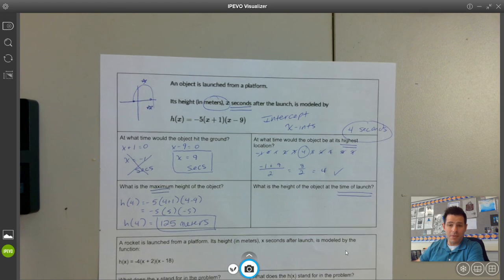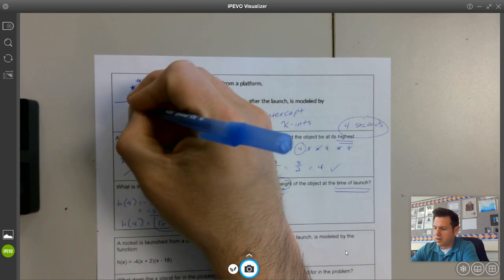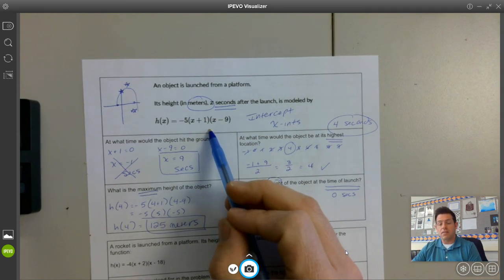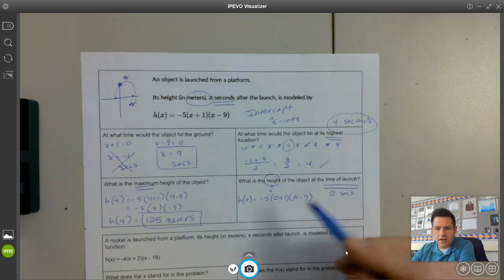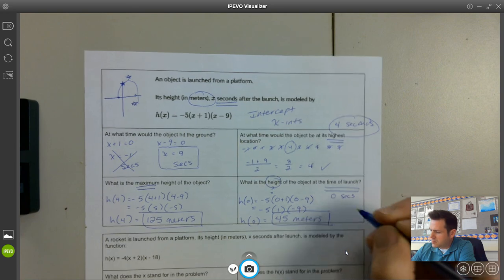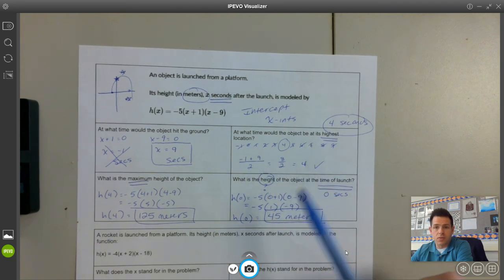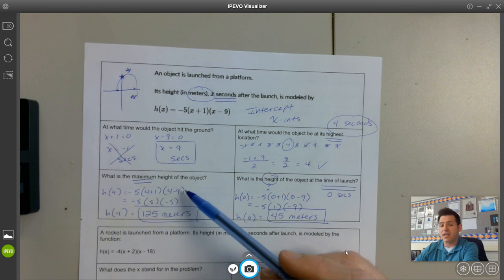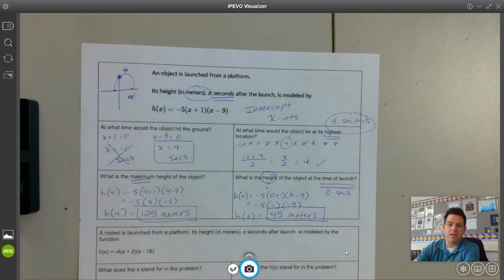Intercept Form 2